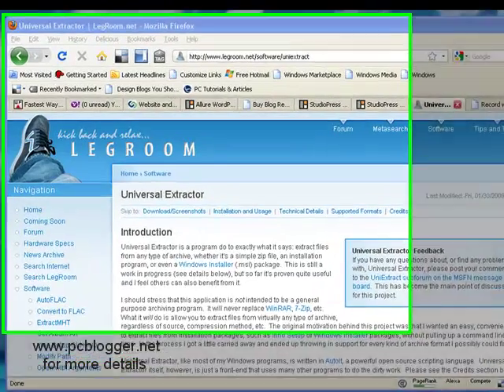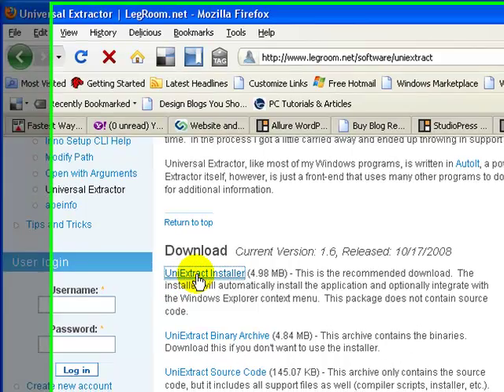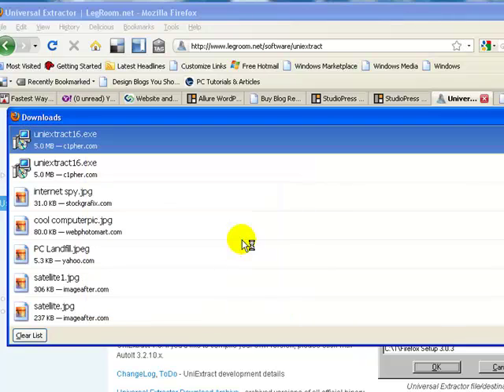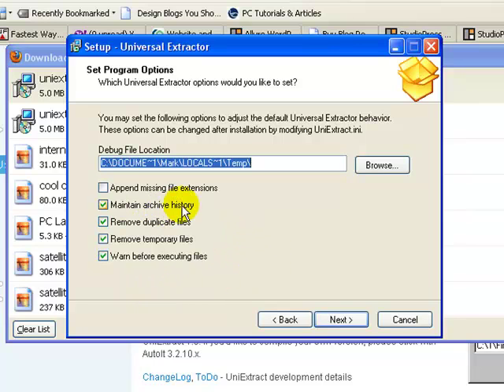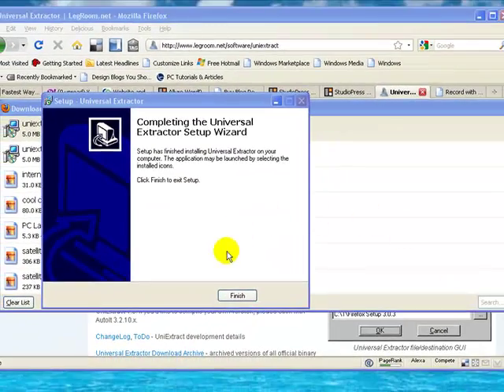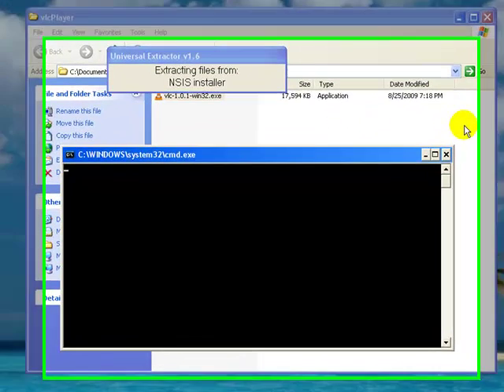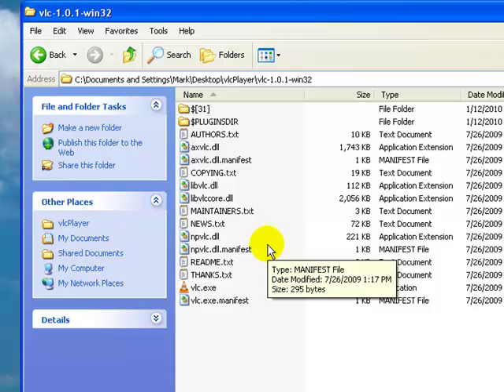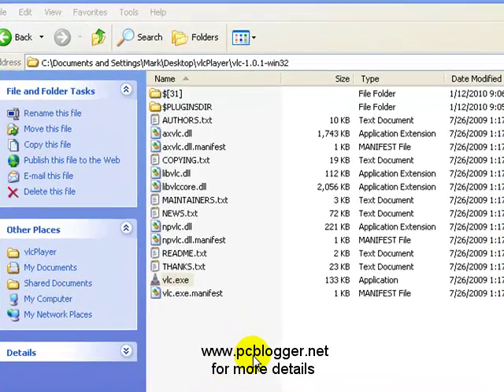How To Extract Files From .Exe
This video provides a step by step tutorial on safely extracting
exe, rar msi etc to a folder first before running the setup program.